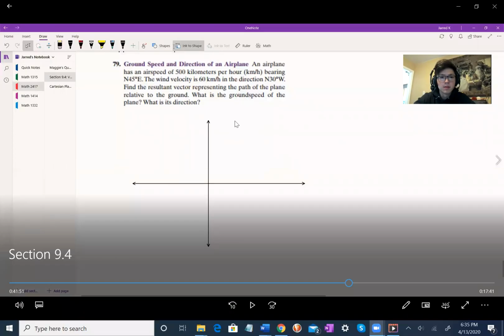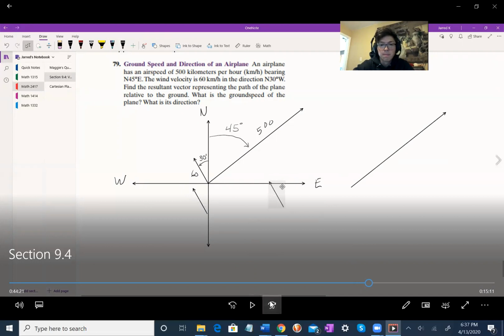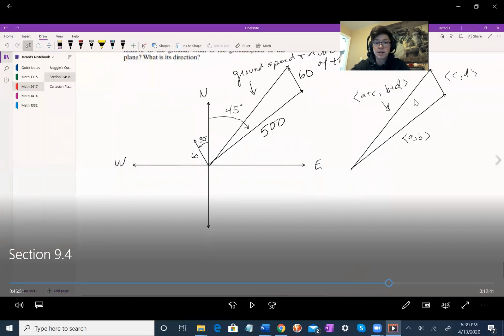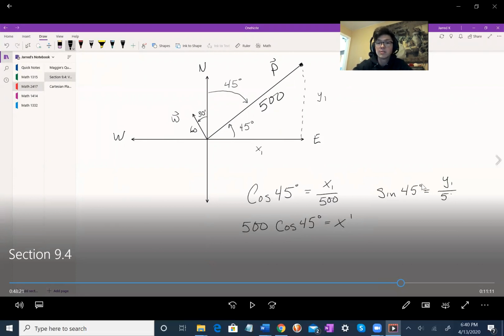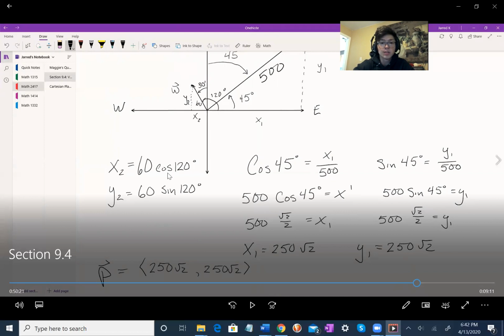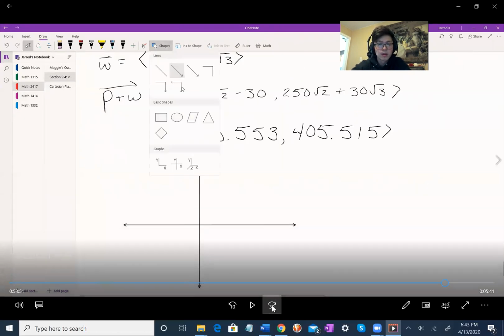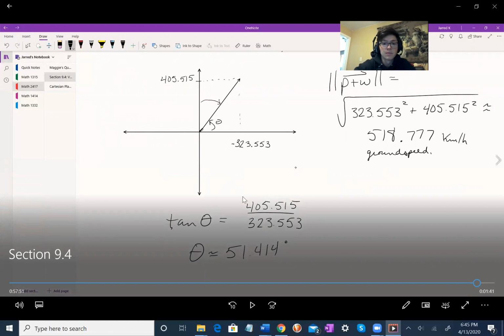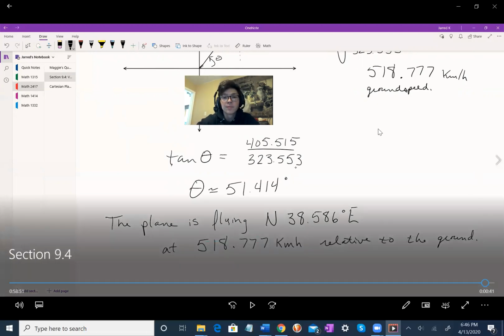Zoom session Apr13 258 Vector Application problem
Brief over view of a Vector Application problem